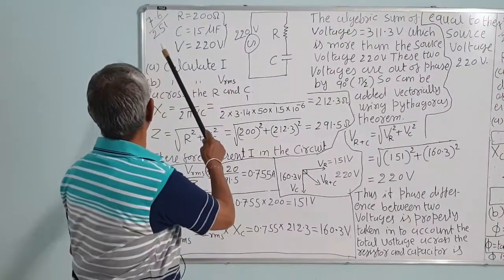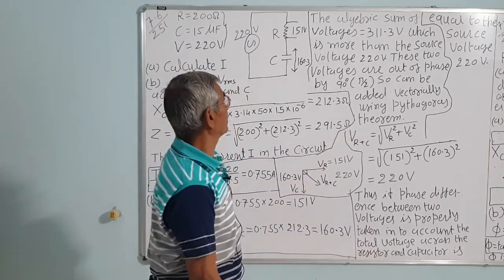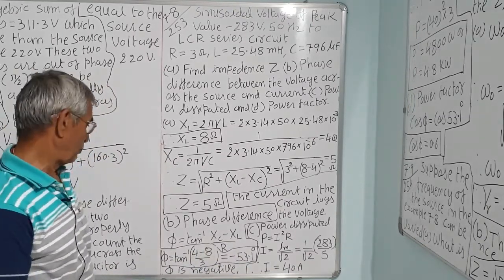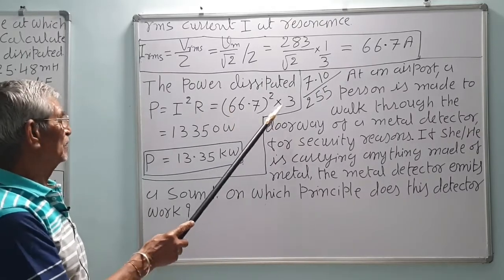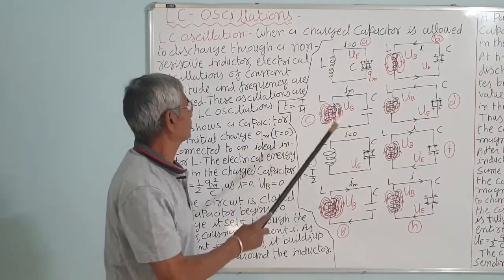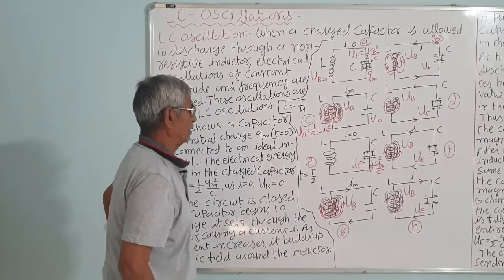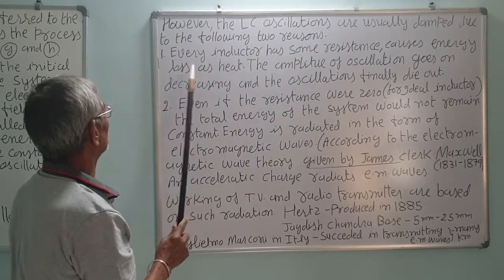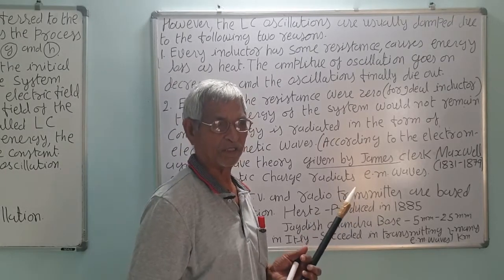Alternating Current | Class 12 Physics Chapter 7 | NCERT | Part 5